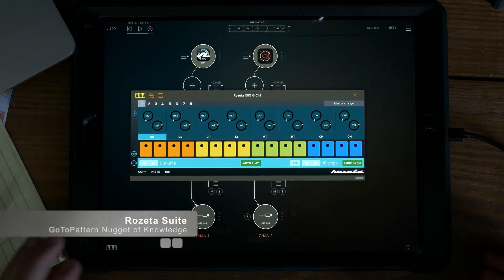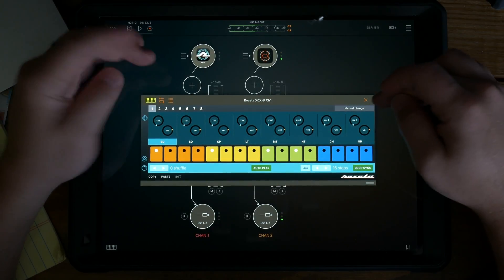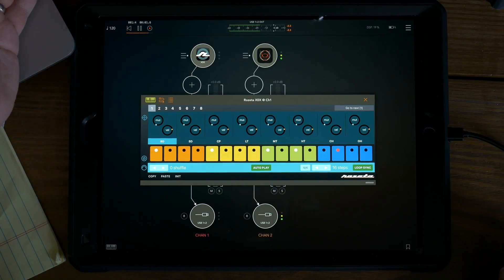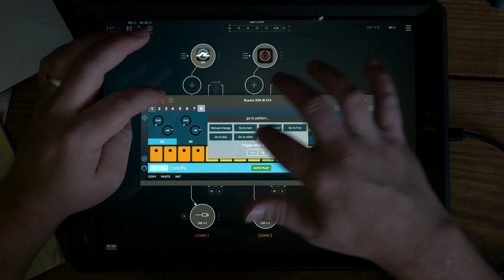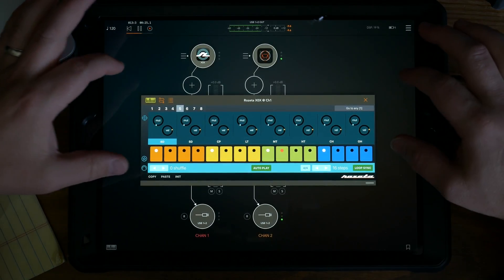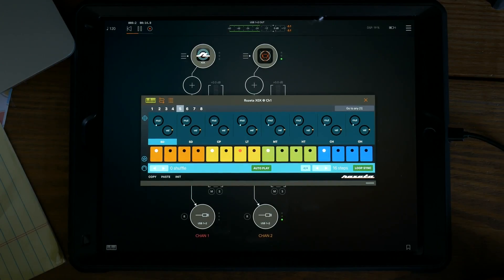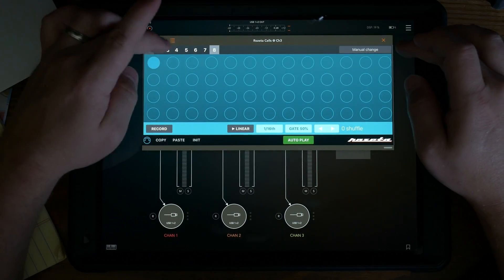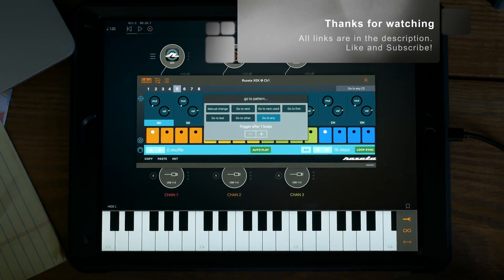Rozeta Suite | GoToPattern Options | Quicktip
Linktree
In this video, I go over what the GoToPattern options do inside of the Rozeta Suite of AUv3 midi apps.

Equipment Used
Panasonic G7